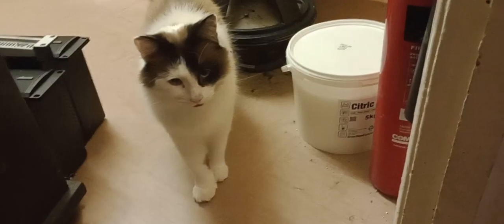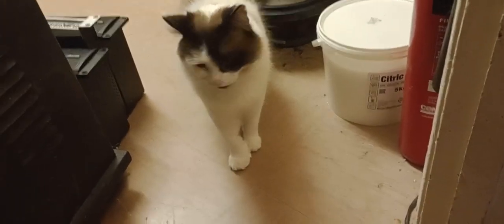the abyss 4k slipcover cat scratching post Bear hugs it